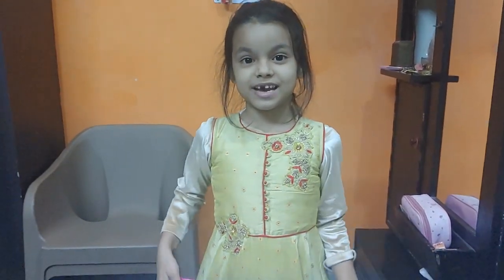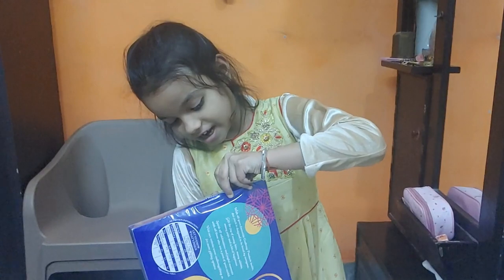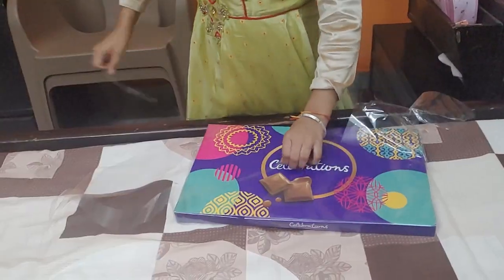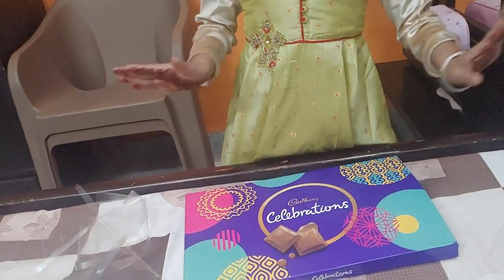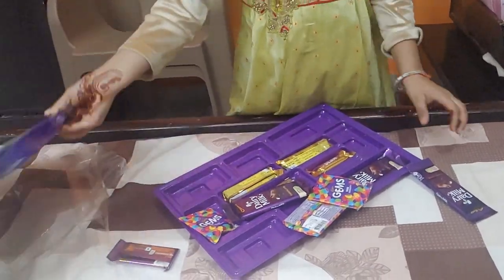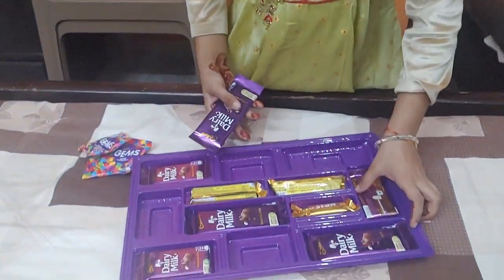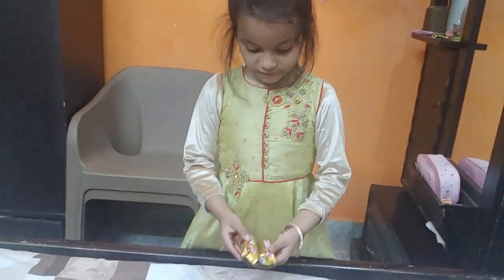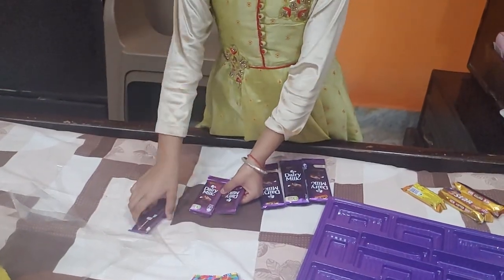Youngest Girl Yashika, Cadbury Celebrations Pack Unboxing Video In Her Own Voice.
Cadbury Celebrations Assorted Chocolate Gift Pack, 183.6g - Pack of 2

Brand  Cadbury

Item Dimensions LxWxH  35.7 x 22 x 4.2 Centimeters
Diet Type  Vegetarian

Form  Bar

A special collection of delicious Cadbury chocolates to surprise your loved onesThis assorted pack contains 3 unit of Cadbury dairy milk -23g, 2 units of 5 star-22.4g, 3 units of Gems-7.9g, 3 units of Cadbury dairy milk -12g, 1 unit of 5 star-10gCadbury celebrations is packed and delivered with frozen gel packs (reusable) to maintain temperature & quality during transitHurry up! Celebrate this Diwali by gifting Cadbury celebrations to your loved ones

What is the price of Cadbury gift box?
What is inside the Cadbury gift box?
What is the price of celebration chocolate?
How much is Dairy Milk Family Pack?
How many pieces are in a Dairy Milk Family Pack?
How many grams is 10 RS Dairy Milk?
How many pieces are in 10 RS Kitkat?
How many grams is 40 RS Dairy Milk?
How many pieces are there in 40 rupees Dairy Milk?
How many pieces are there in 20 RS Dairy Milk?
How many pieces are there in 20 rupees Dairy Milk?
Is Dairy Milk is a dark chocolate?